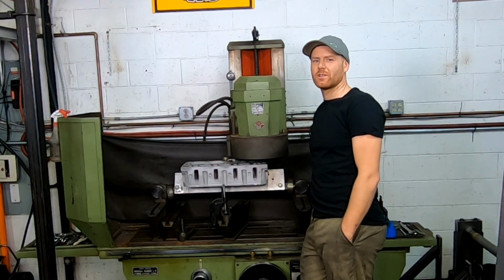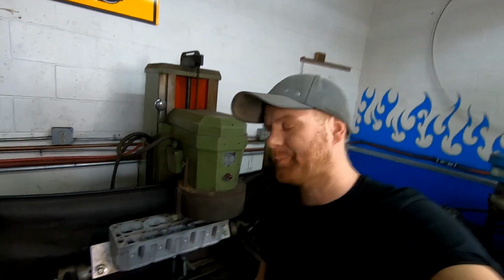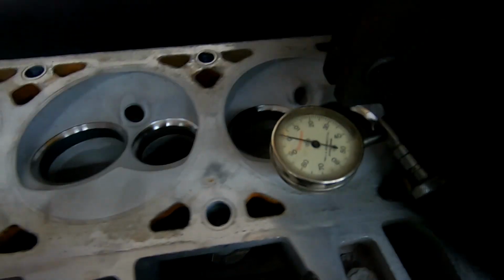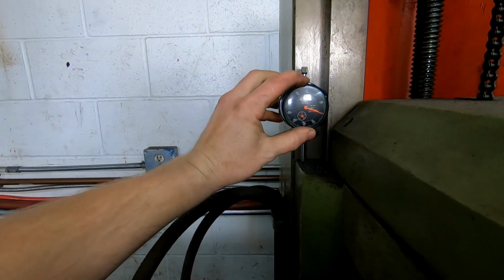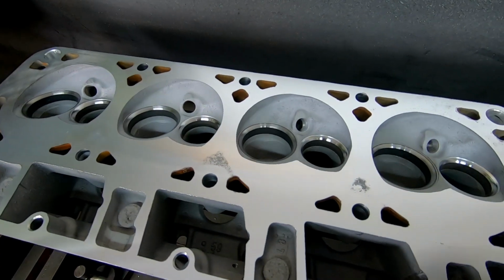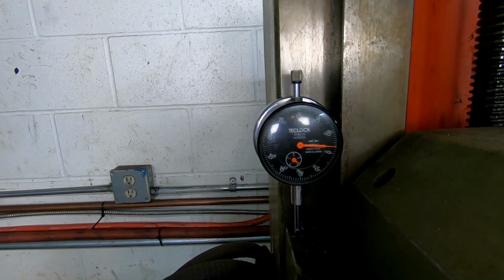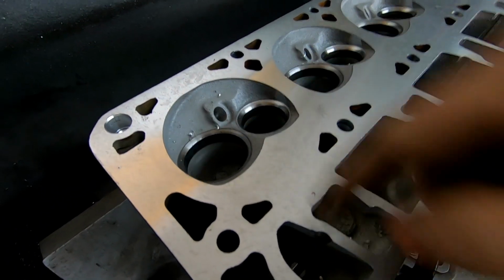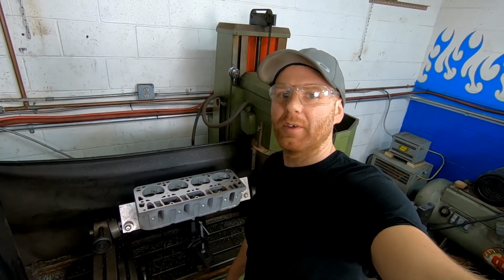Resurfacing an LS head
In this video I do a walk around of a Storm Vulcan, block and head resurfacing machine and show it's functions. Then, we resurface a head.